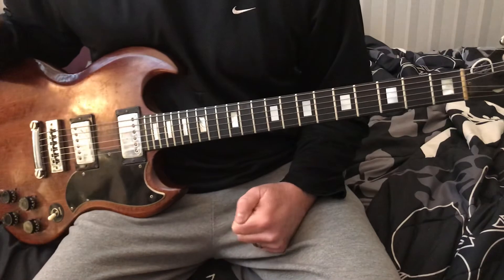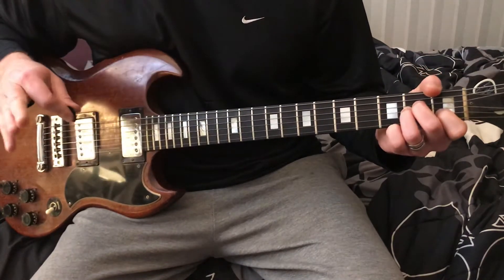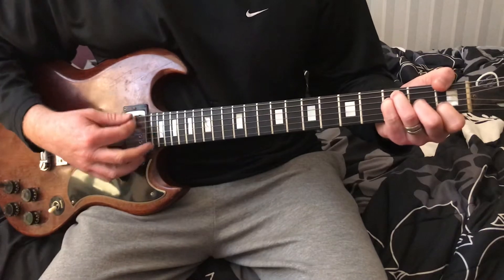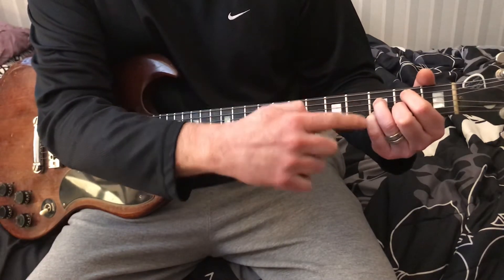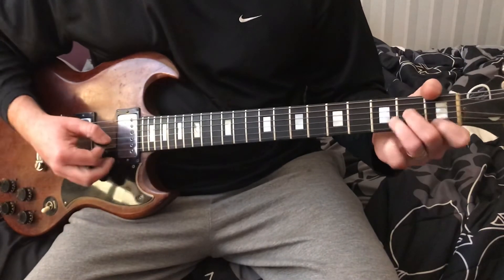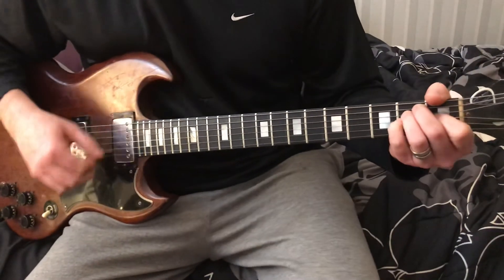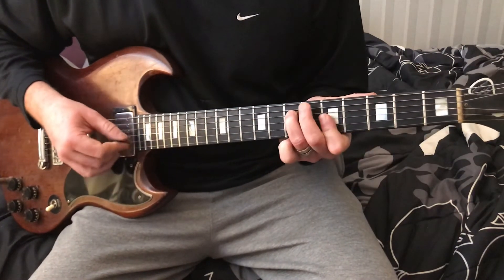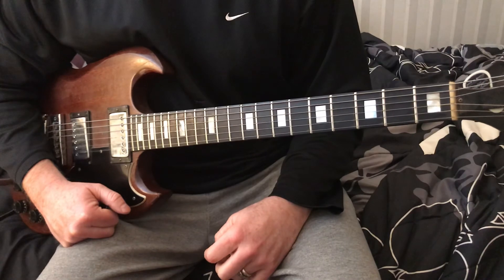I will survive chords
Gloria Gaynor I will survive guitar lesson
I will survive guitar lesson
How to play I will survive on guitar

I forgot to put in the video the very first Chord is an open E7. It’s played once and never again in the song. Sorry and I hope this helps.